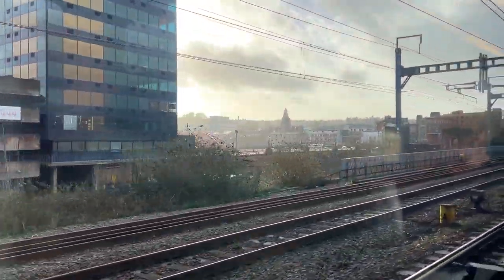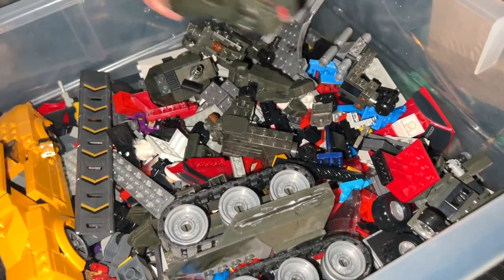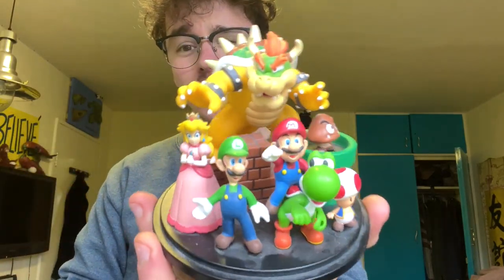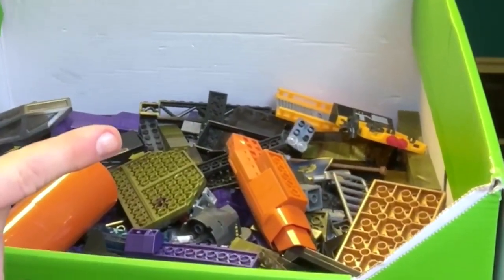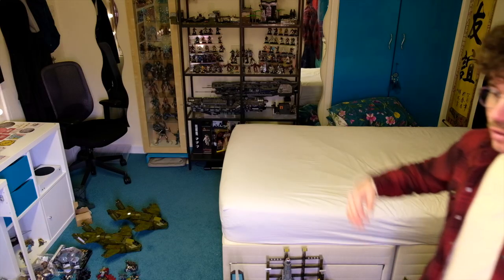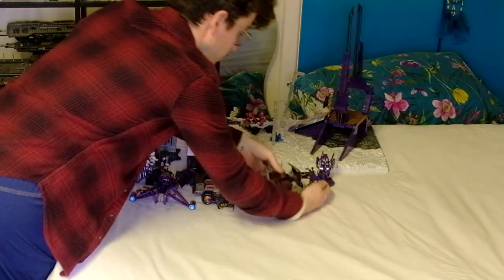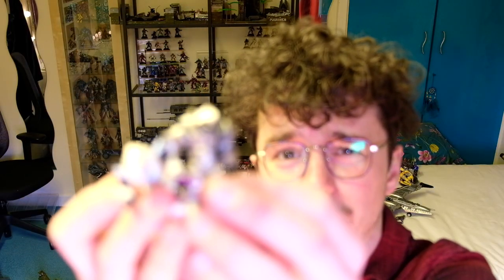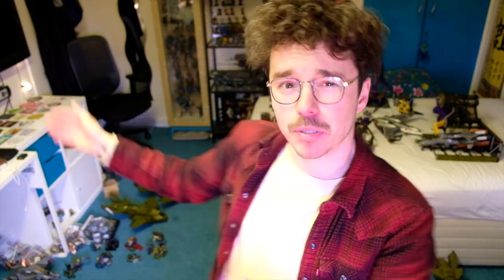My GREATEST Halo Mega Bloks Haul EVER! PT.1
Welcome to a series I've been preparing for months, the GREATEST Halo Mega Bloks Haul EVER! In part one of two I travel to the capital of Wales, UK to hunt for an incredible Facebook Marketplace listing. There are huge twists and turns in this adventure and you can check out part 2 in two days time

🔥 EVERYTHING shown today will be on sale Saturday April 29th 10am CST! SEE YOU THERE SPARTANS